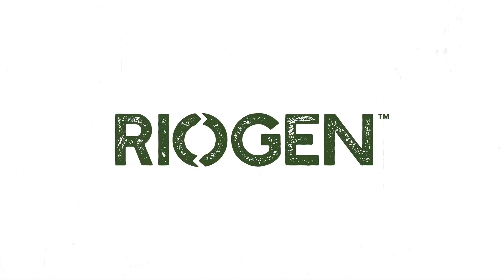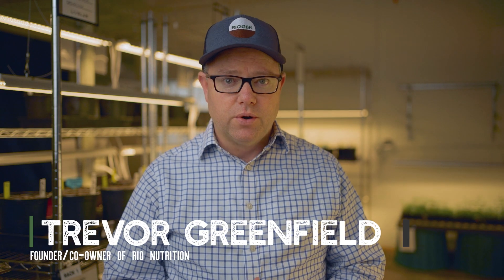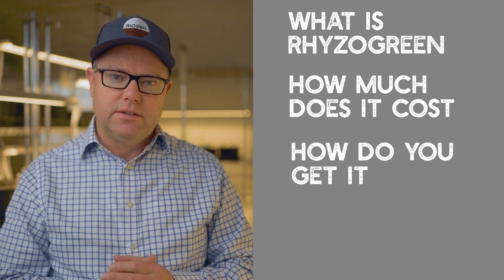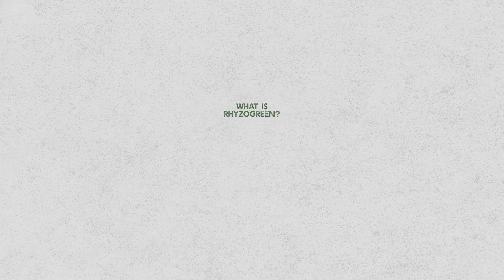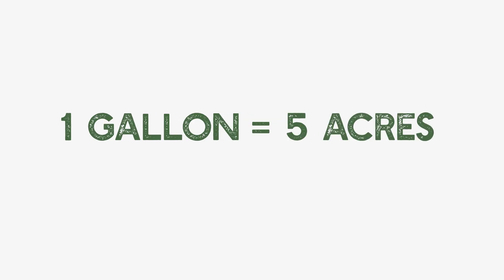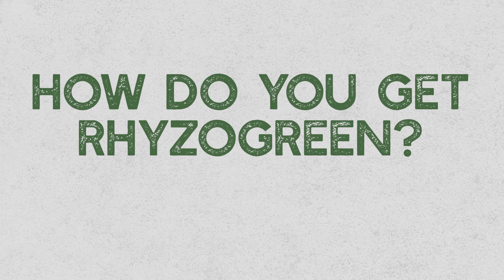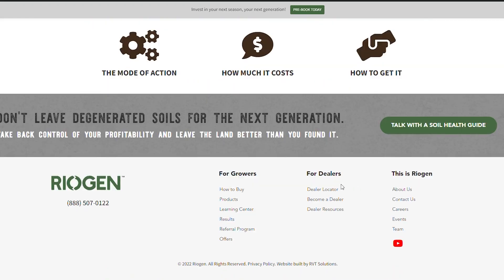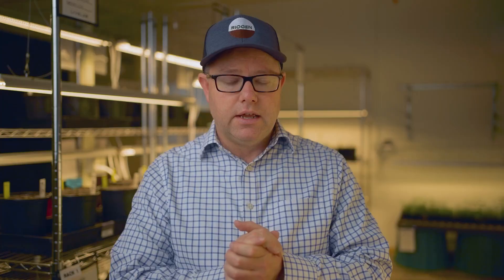What is Rhyzogreen®?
Founder and Co-Owner of Riogen, Trevor Greenfield, walks through their flagship product Rhyzogreen®. In this video you will learn what Rhyzogreen® is, what it is not, how to use it, how much it costs, and how to get it.